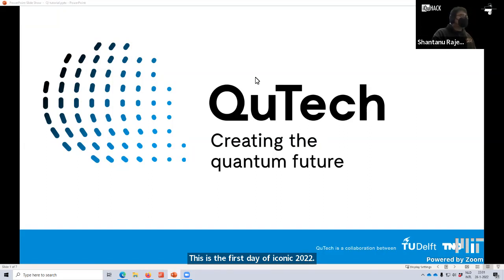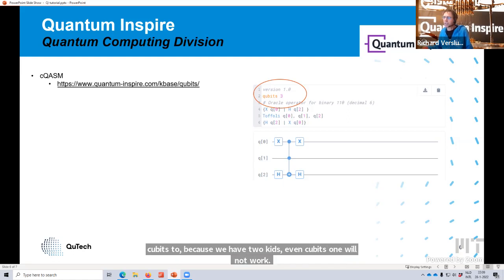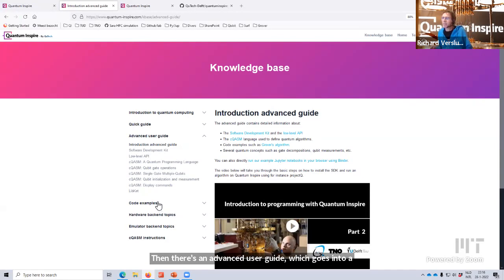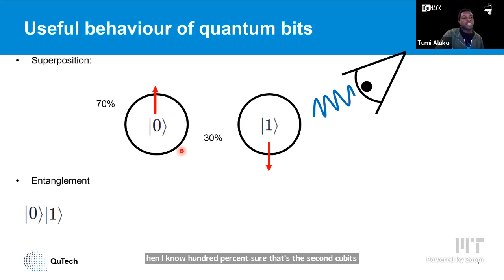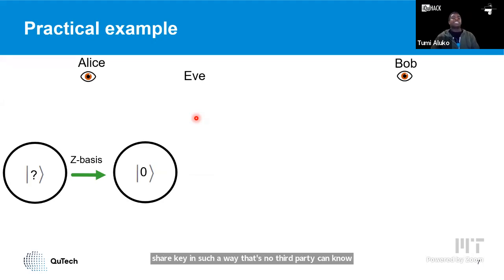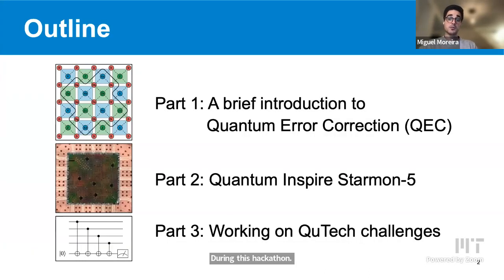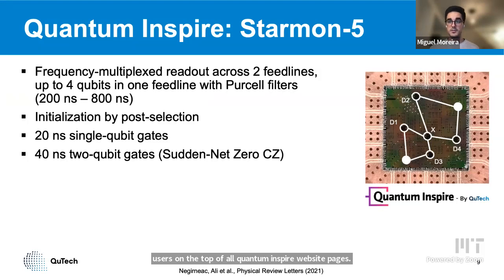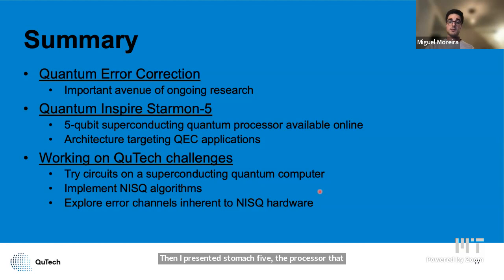QuTech Challenge Tutorial | MIT iQuHACK 2022